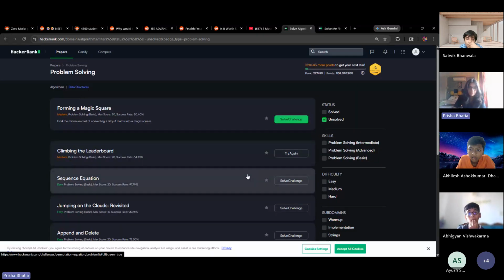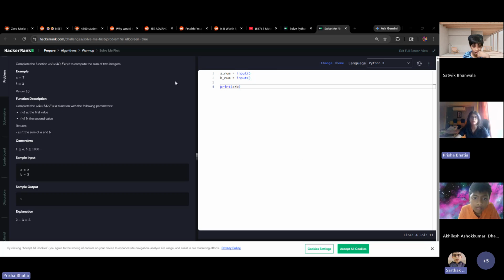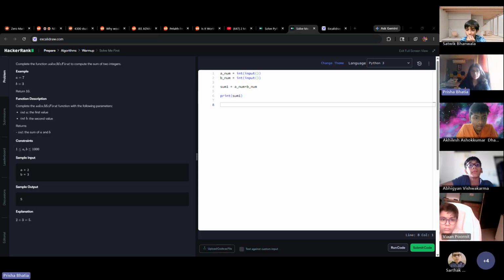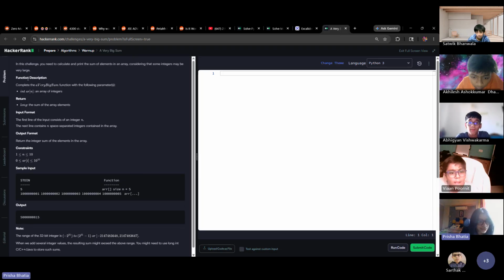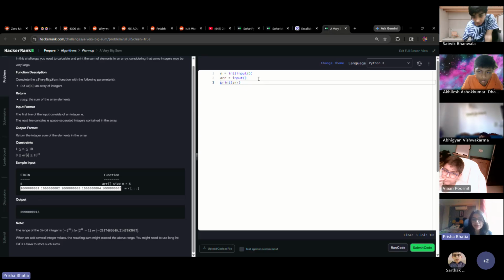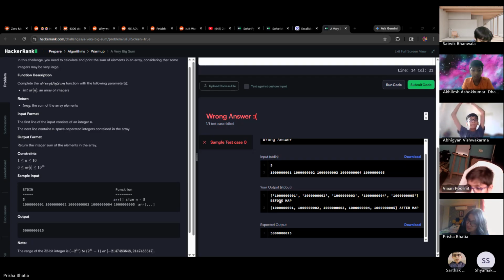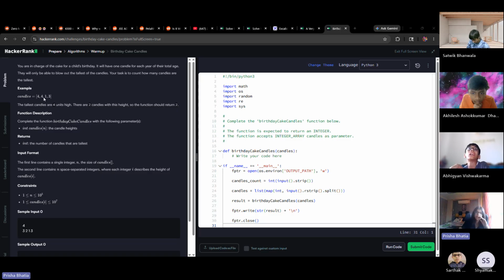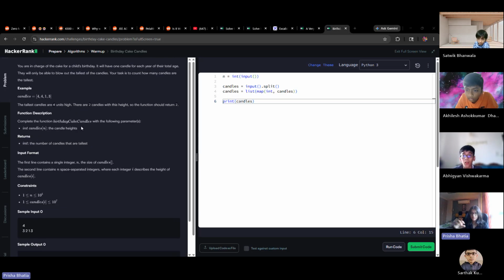Programming | Session 2 | Training Grounds '26 | Recording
Session taken by:
- Prisha Bhatia
- Shyamak Seth